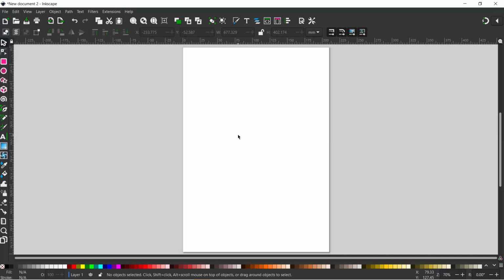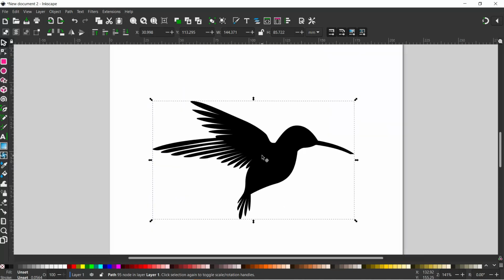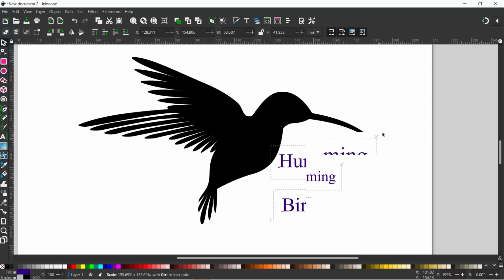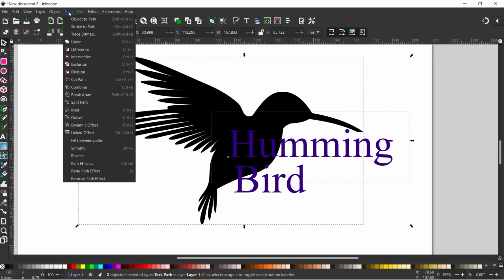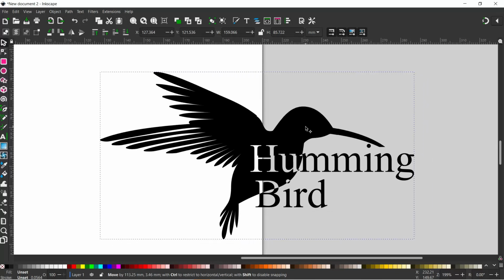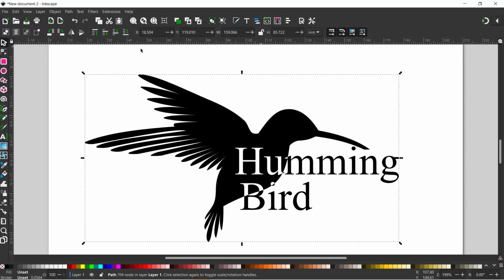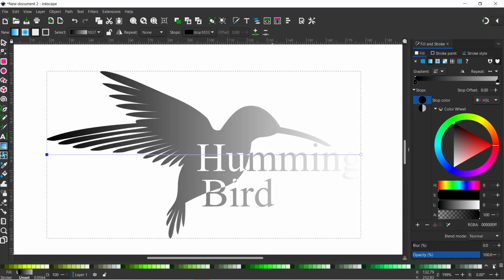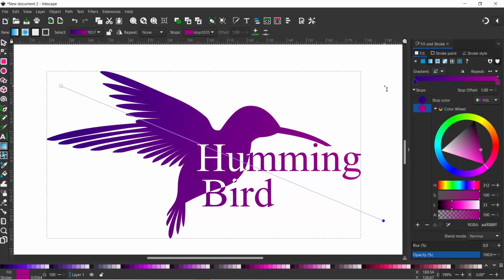inkscape 1.2 exclusion humming bird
To create this simple humming bird logo I’ve used a very simple technique. With both the text and bird design selected, I use the Exclusion boolean operator to combine them into a single path and cut away the over lapping sections. I’ve added a linear gradient to my design using the Fill and Stroke dialog box and adjusted the gradient bar using the gradient tool. This method is great for creating single colour logos.

A little bit of knowledge can go a long way – so let’s get creative.

Follow along with ‘Create For Free’ to create your own artwork – for Cricut, print on demand good, low content publishing with KDP, T-shirt designs, etc.

In this tutorial, I’m using the latest version of Inkscape – Inkscape 1.2